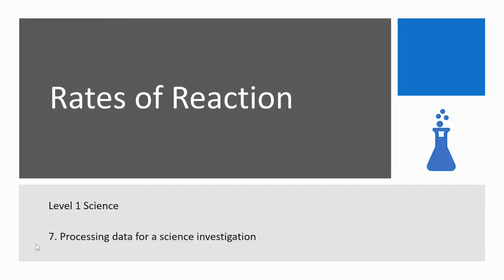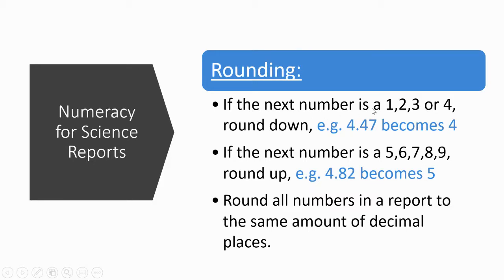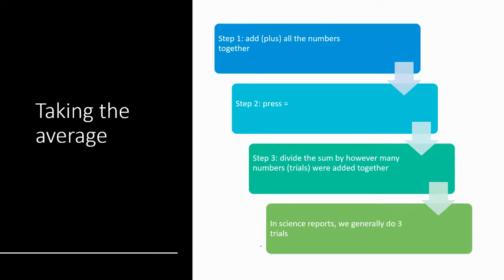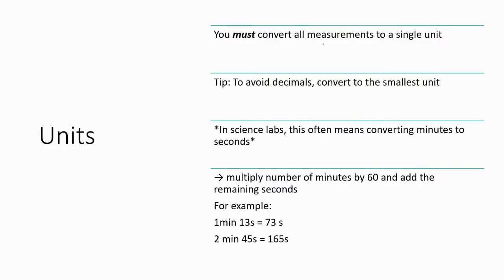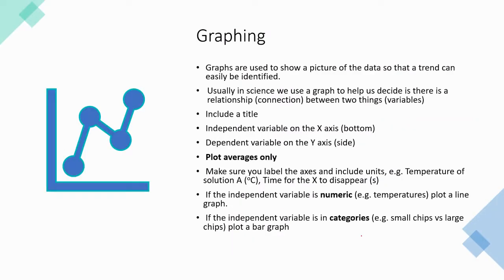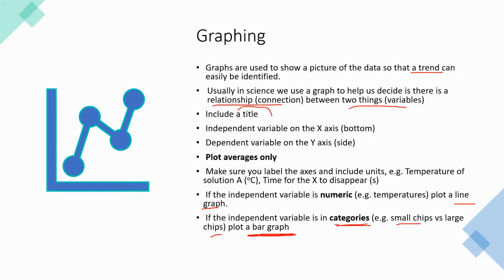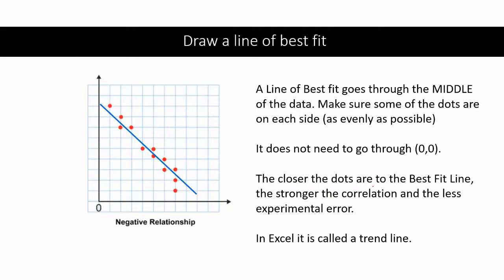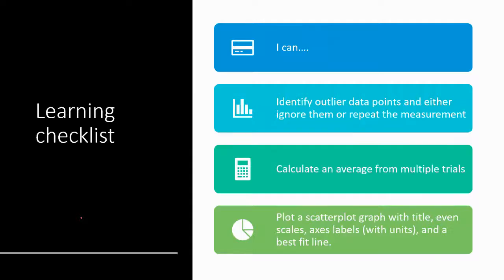7. Processing data for a chemistry investigation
How to round data, calculate averages (mean values) and graph data